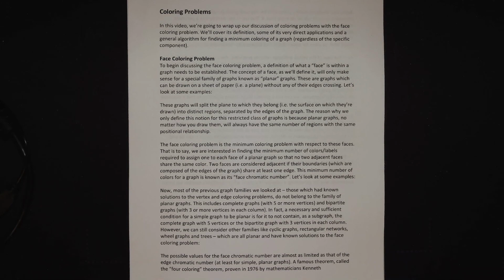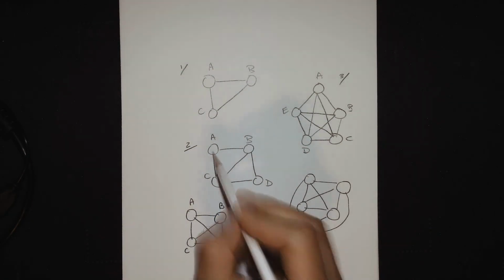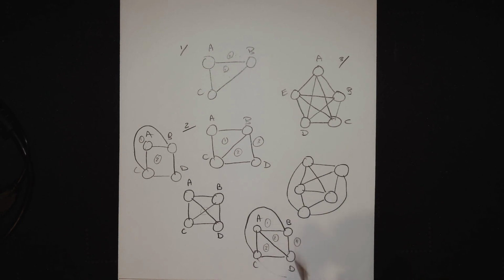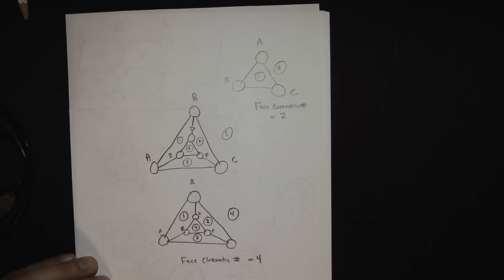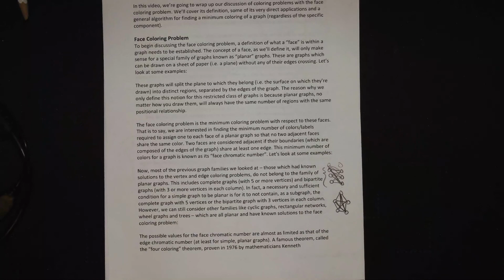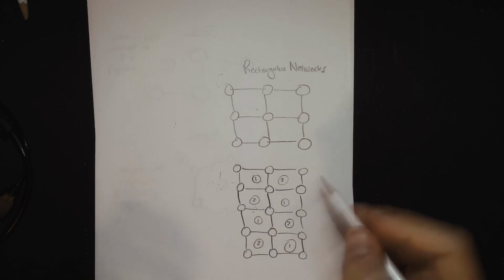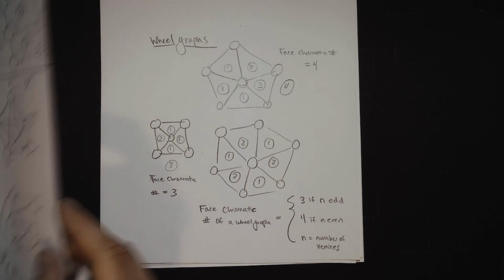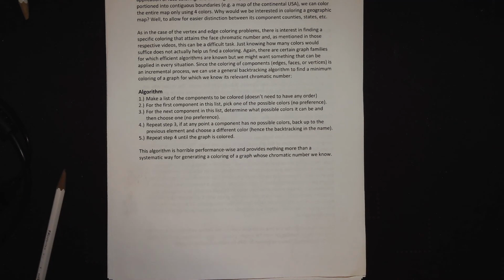Face Coloring Problem